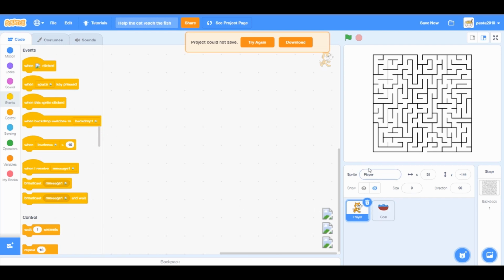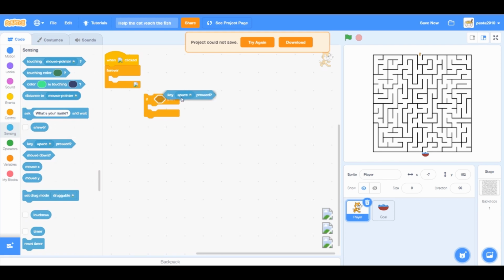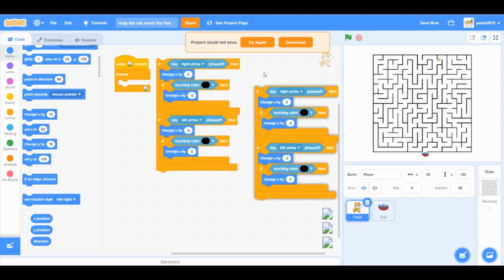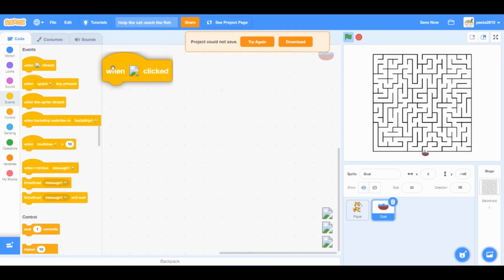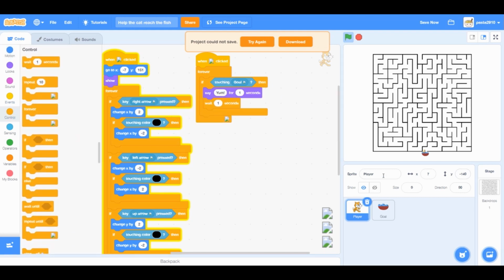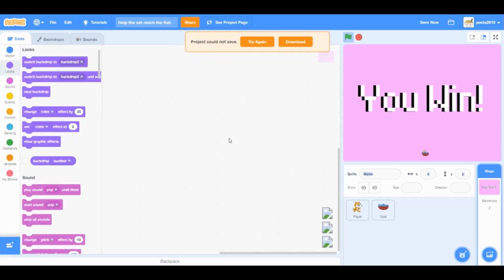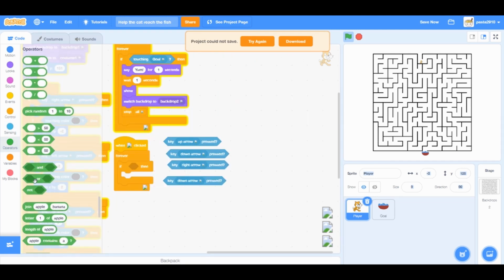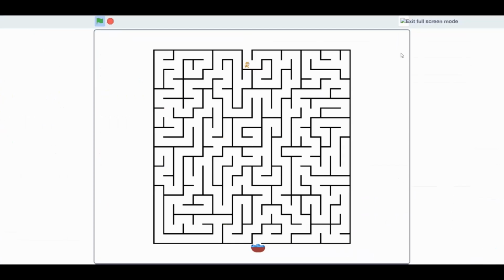Create your own Maze on Scratch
Hello guys, Welcome back to another video of Coding With Haya. In our today's video, we will learn how to create a Maze (game) on scratch 3.0. Check out the video to just find out how!

2. Change the Orthogonal to 20/20.
3. Make it a (png).
4. Download it.
6. Create New project.
7. Hover your mouse pointer to the Choose a backdrop button and click 'Upload'.
8. Choose your file.

Bye-bye, and see you in our next video.